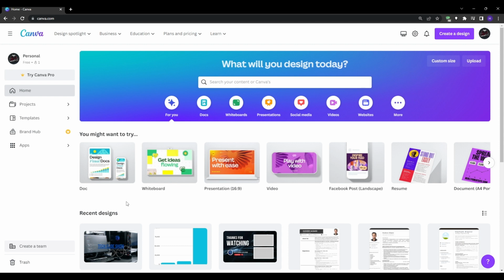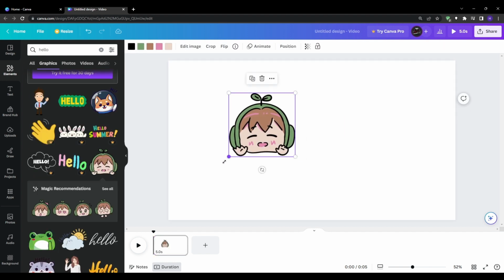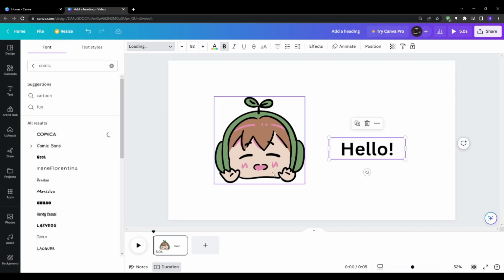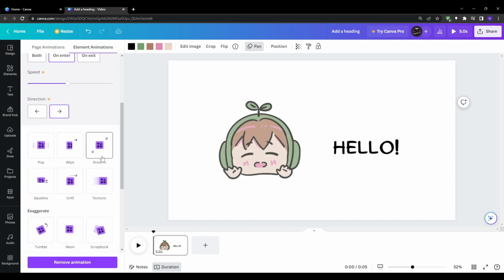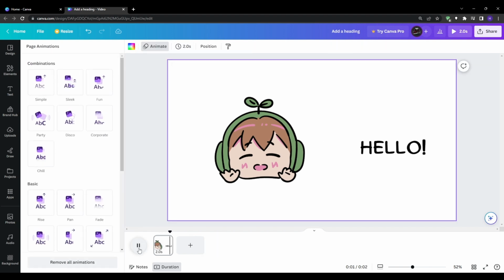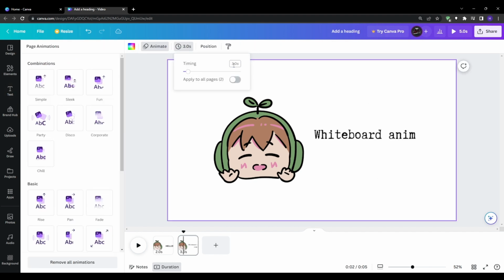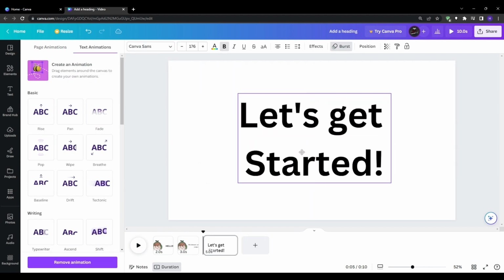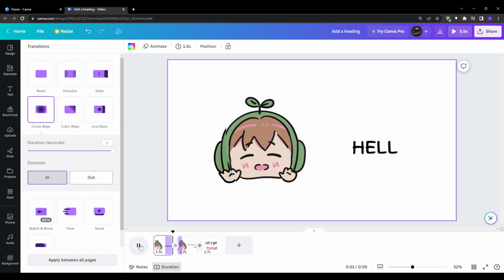Canva Whiteboard Animation Tutorial 2025 | How To Make Whiteboard Animation In Canva